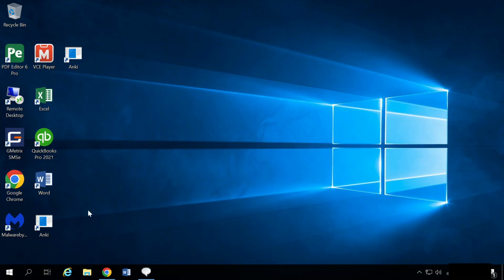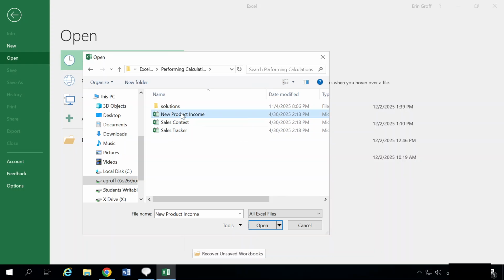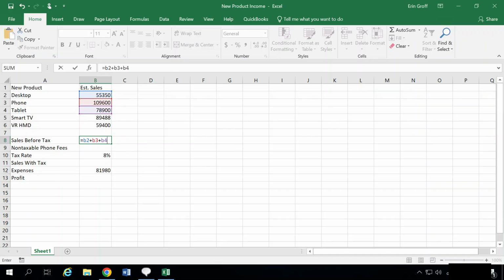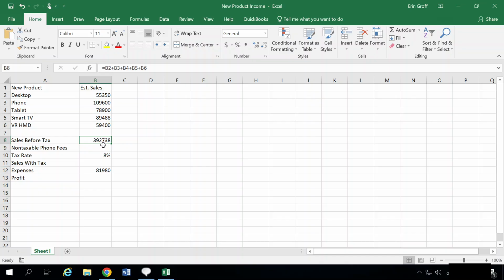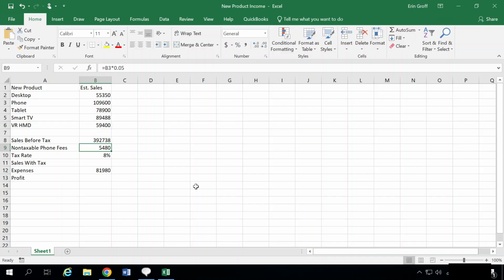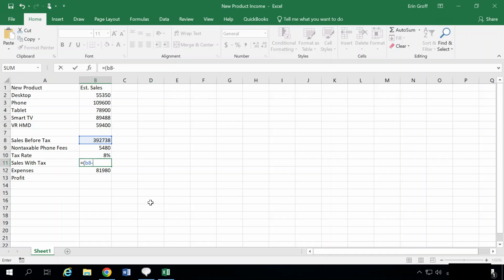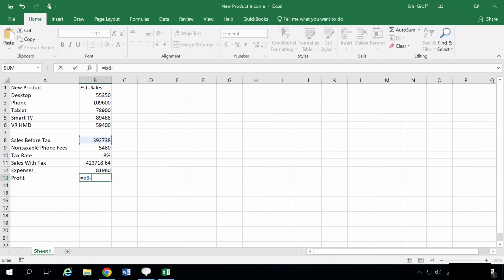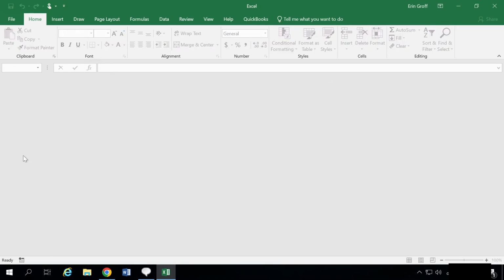EP1 Activity 2-1